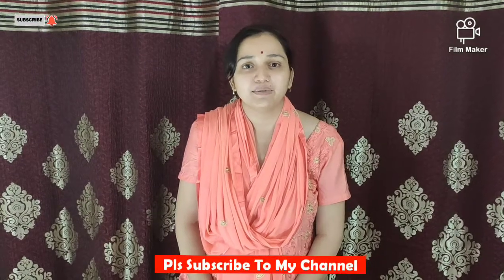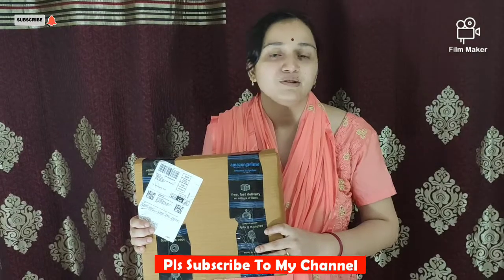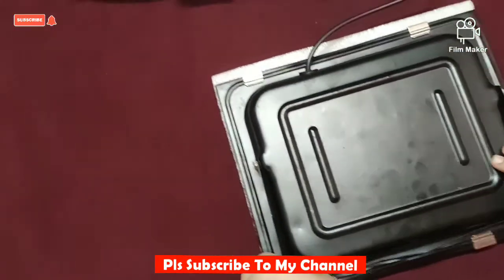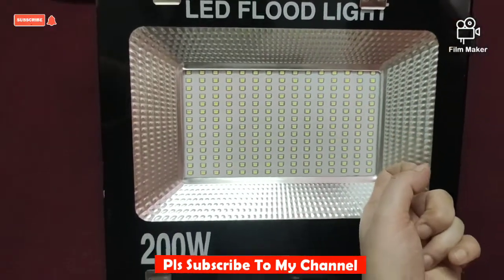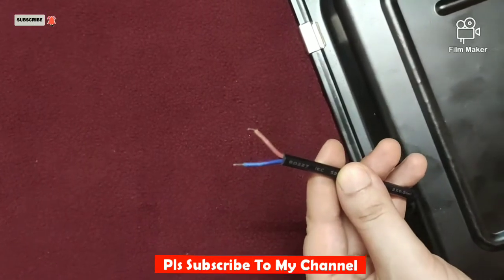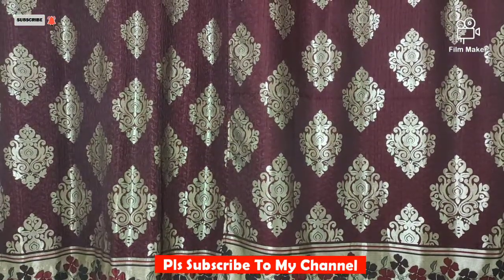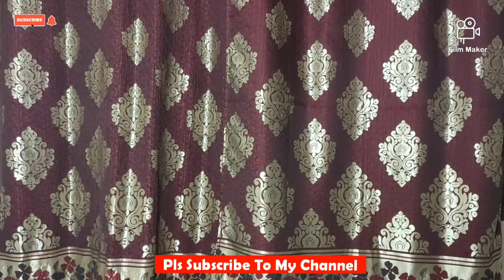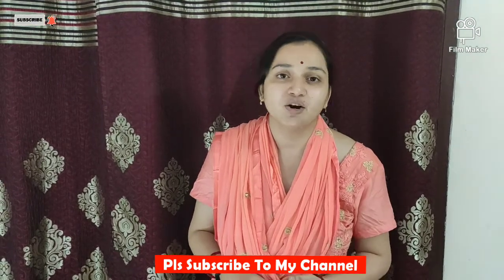Amazon flood light unboxing and review